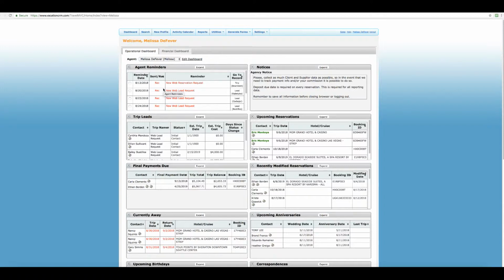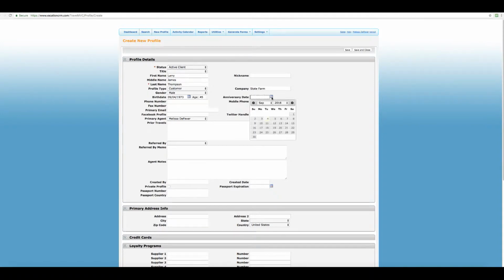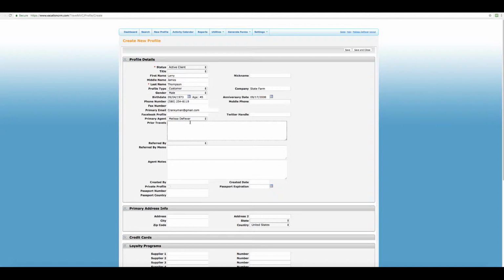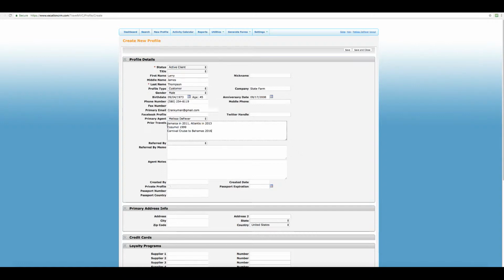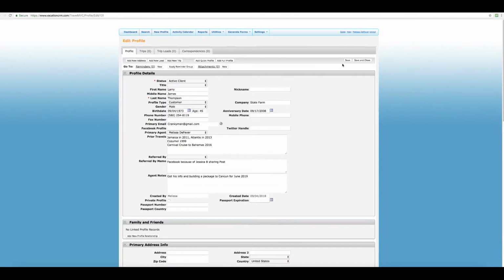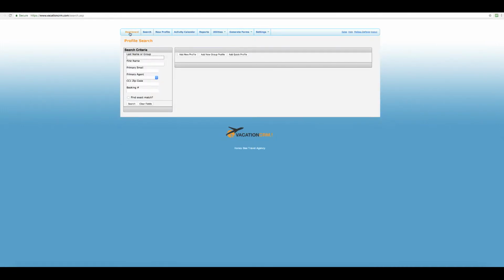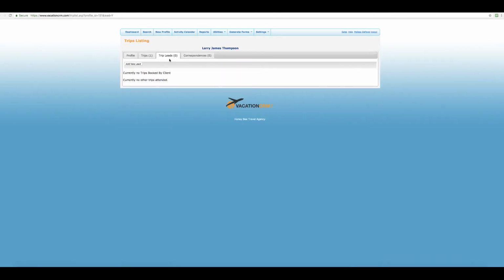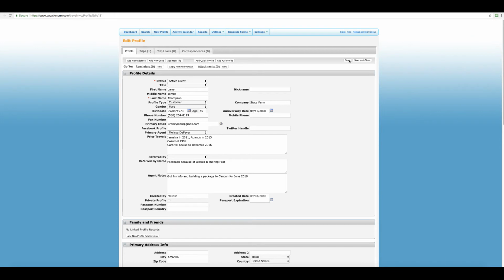#3 VCRM Making a NEW PROFILE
Vacation CRM is where all client information is to be entered along with trip leads, expected and paid commissions, all documentation of communications with clients, copies of leads and bookings.  This is also where our agency data is located for all reports.